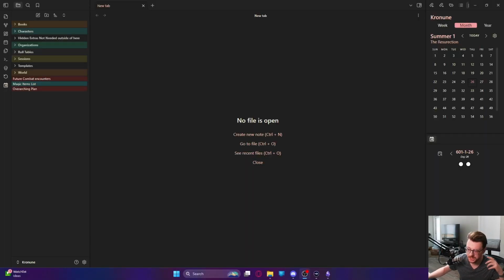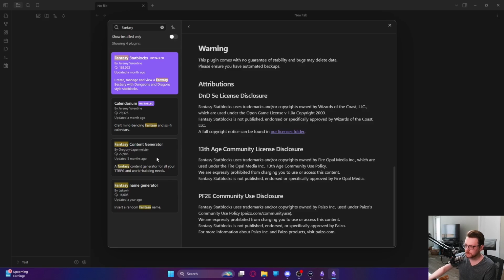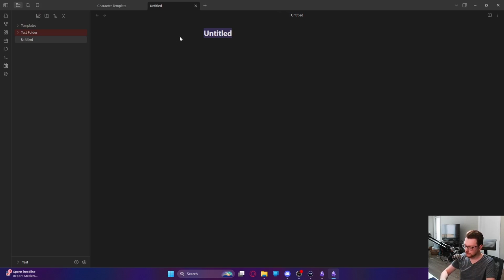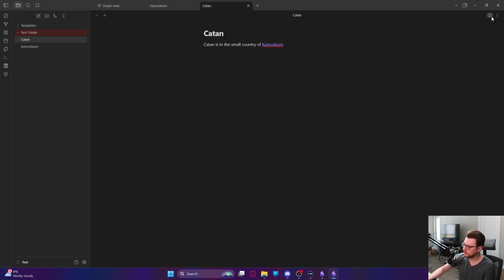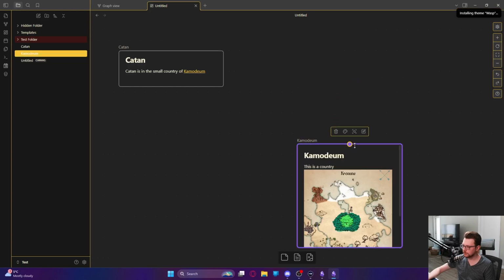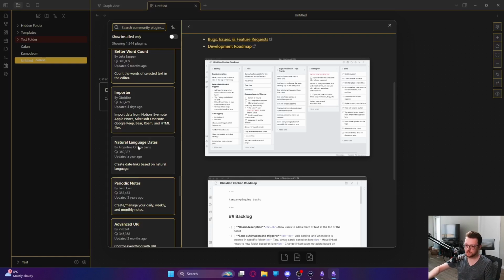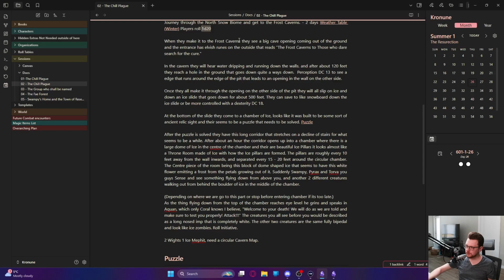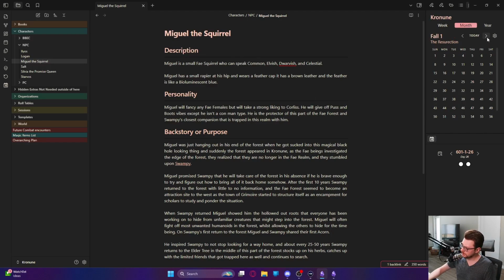THIS tool is the best thing since the Game Master Screen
This is the best tool I have found that has enhanced my Games at the table and even makes me enjoy the process of planning sessions each and every week. I spend hours every week inside of this tool and I mean it, its the best thing since the Game Masters Screen!